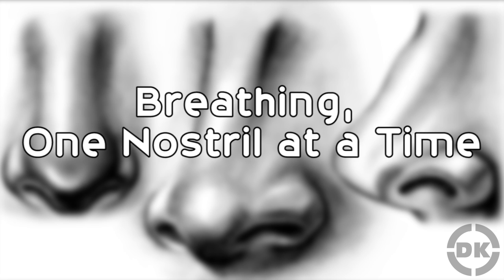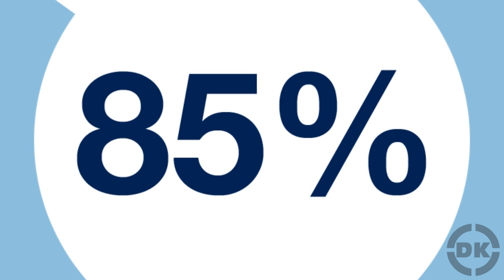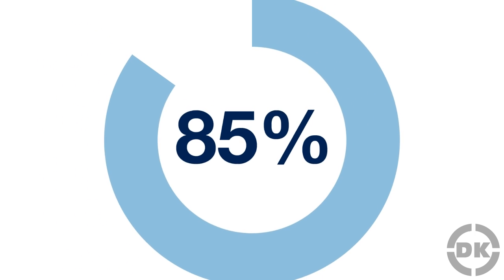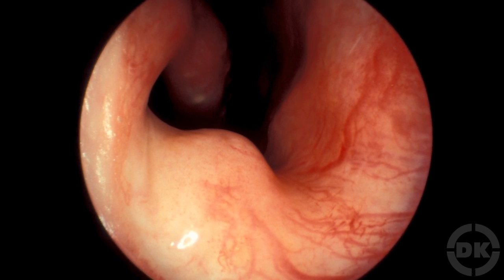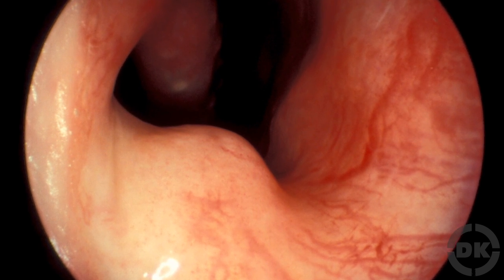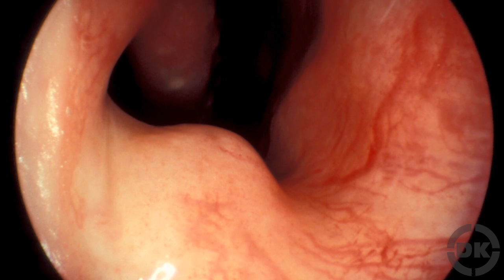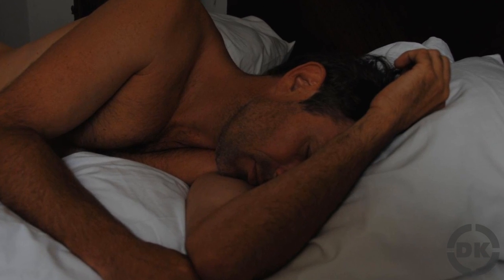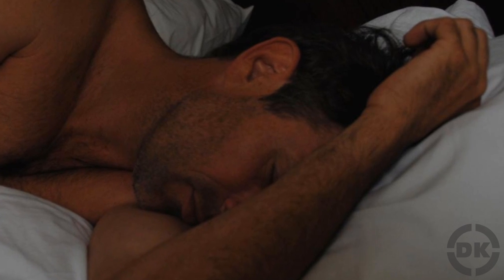Why Most People Only Breathe Out of One Nostril at a Time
In this video:

About 85% of humans breathe primarily out of just one nostril at a time.  This pattern of switching from breathing out of one nostril to the other happens in a cyclical fashion, with about four hours or so between each switch; although, this can vary from person to person and vary based on your body position or nasal congestion.